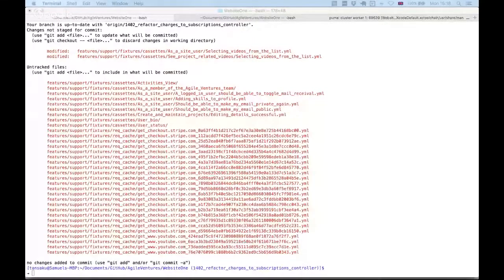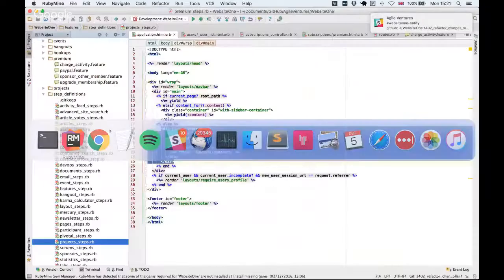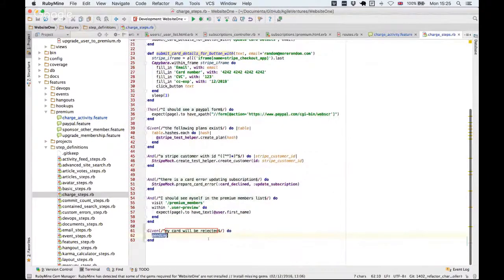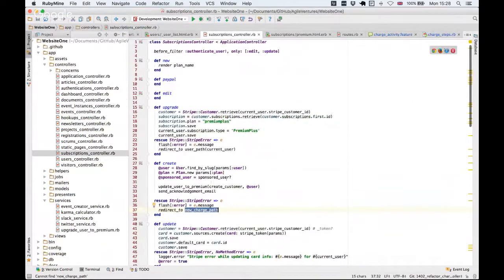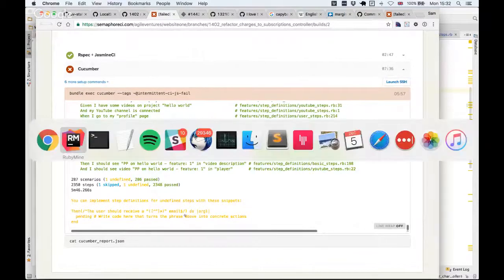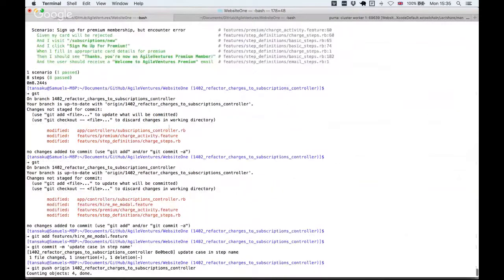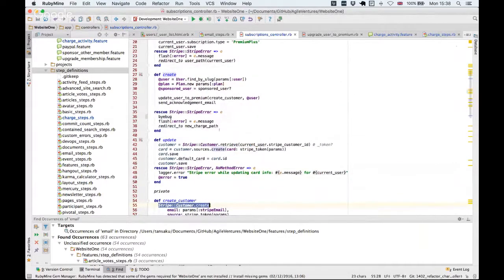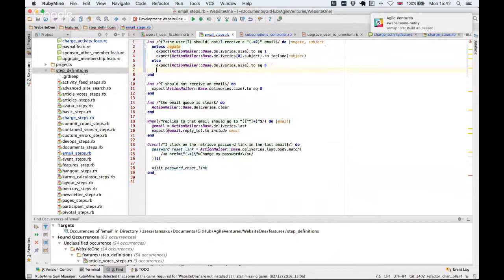Soloing on WebsiteOne